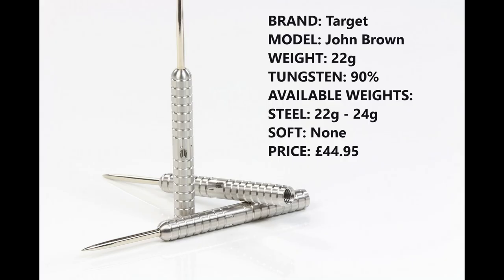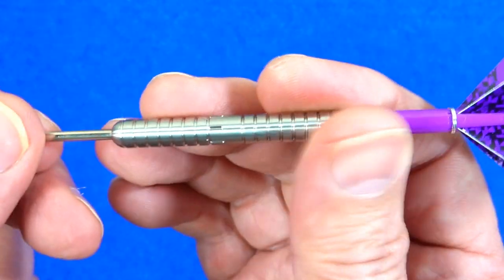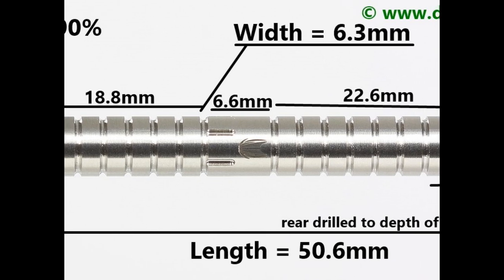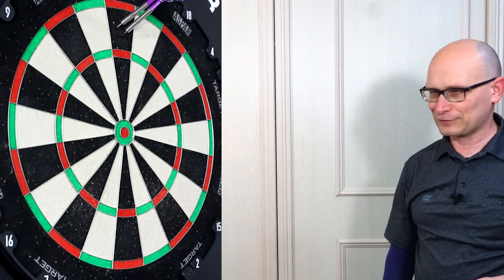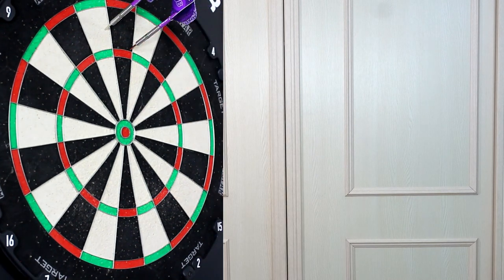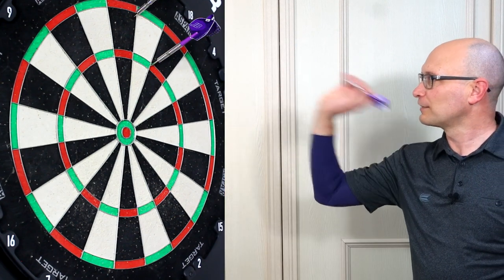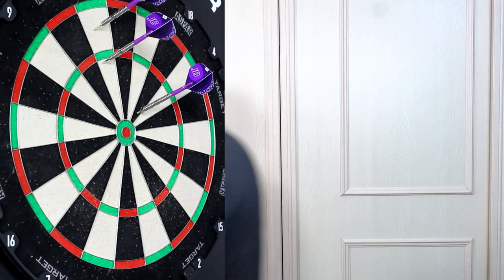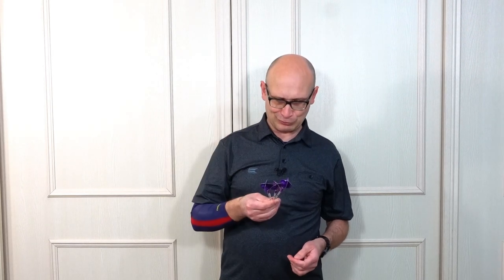Target John Brown Gen 1 Darts Review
A review of the new Target John Brown Gen 1 darts.  A classic straight barrel ring grip style which should work for all grip styles.

Video Index:

00:00 Intro
00:29 Dart Info
00:42 Box & Contents
01:15 Close Look
03:30 Detailed Dimensions
04:07 Weight
04:49 Balance
05:06 Grip Levels
05:17 Darts In Action
09:42 Flight Slow-Mo
10:36 Wrap Up
12:27 Gallery
12:51 End